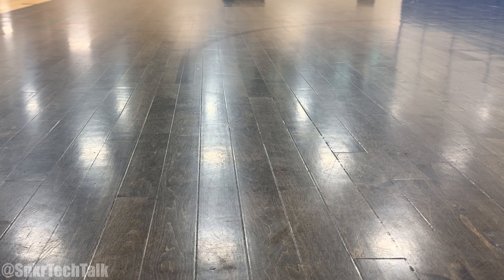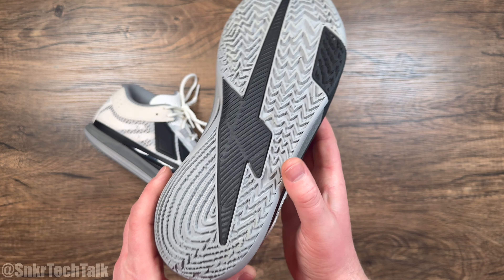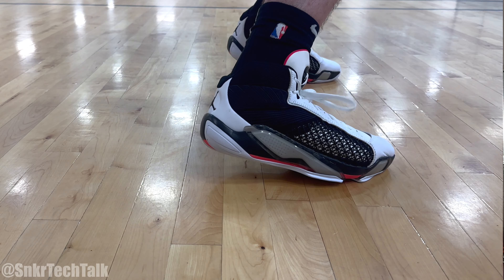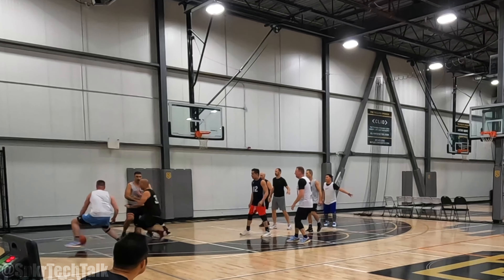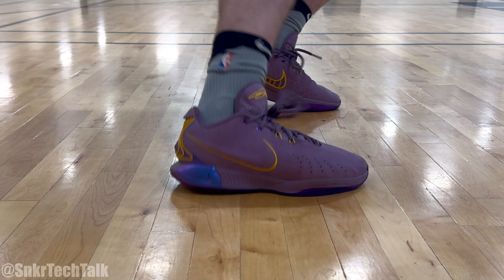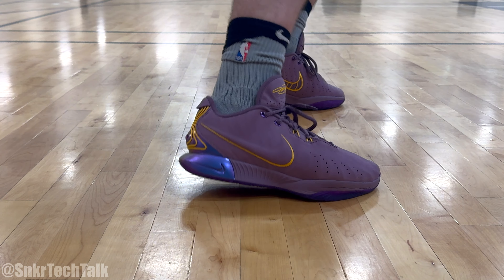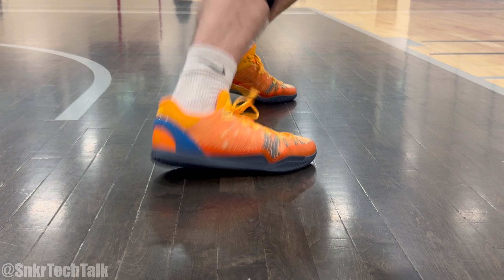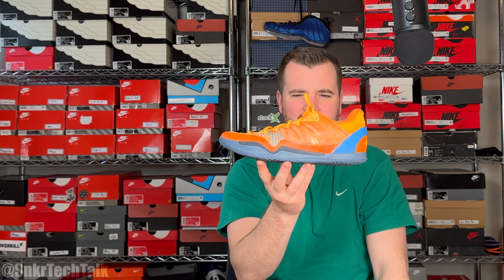My top 5 TRACTIONS in 2023 - Best Basketball Shoe Tractions